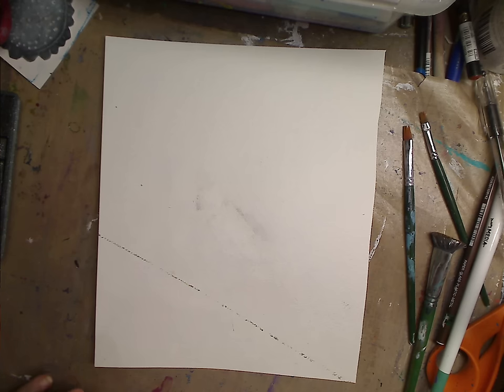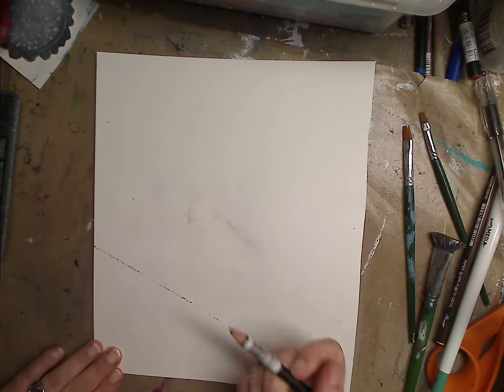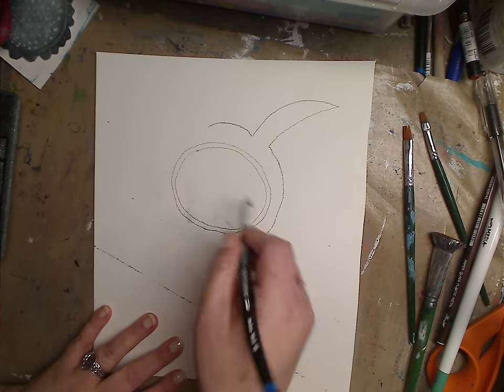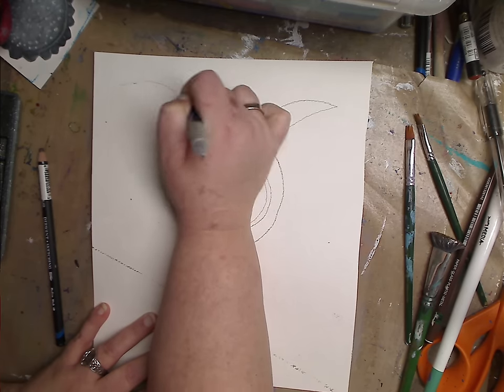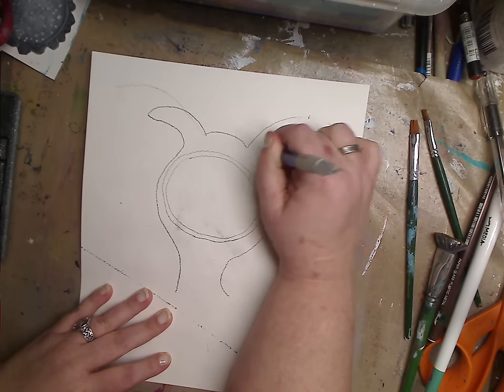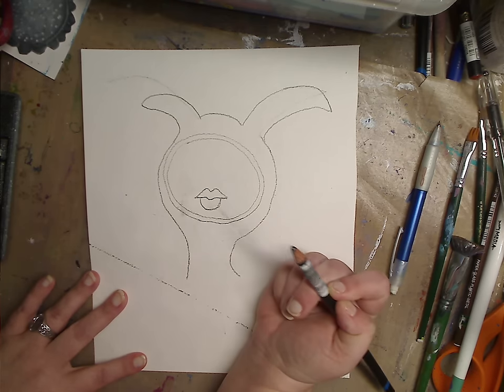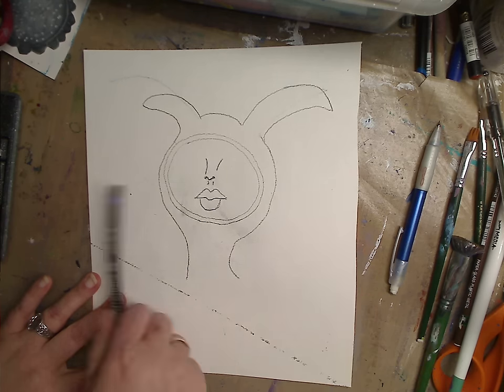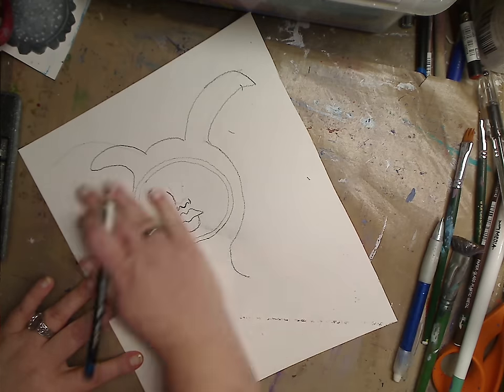How to -Draw a quick Odd girl for Painting